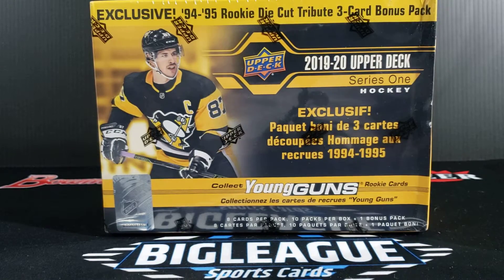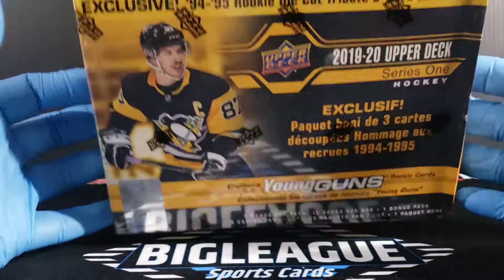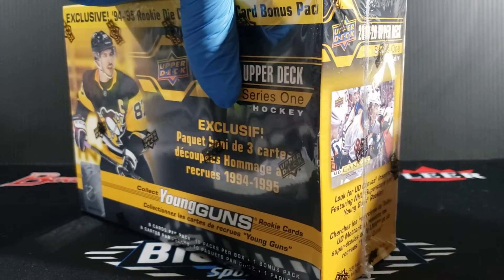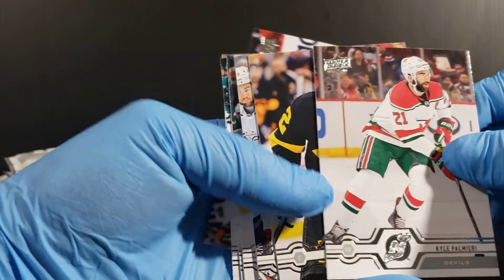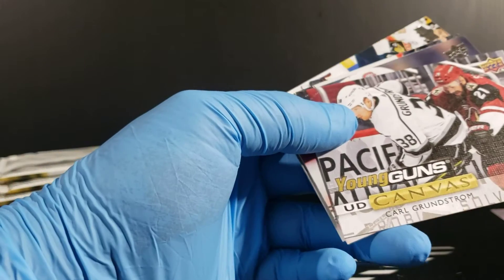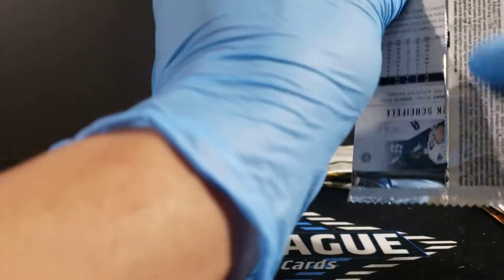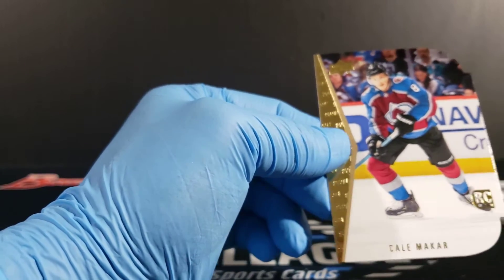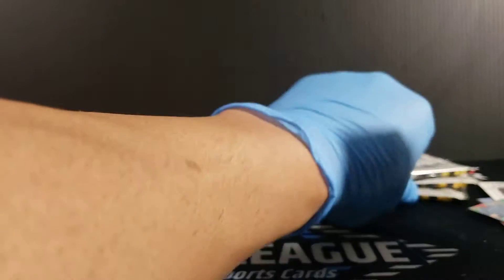2019-20 Upper Deck HOCKEY MEGA BOX!!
More Hockey from Texas!!!